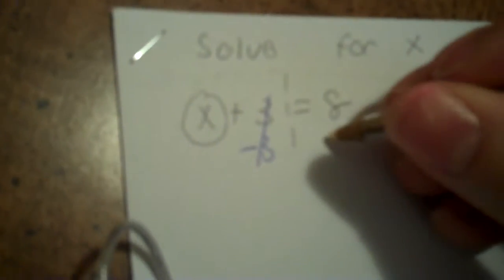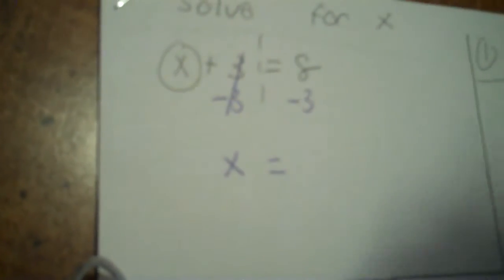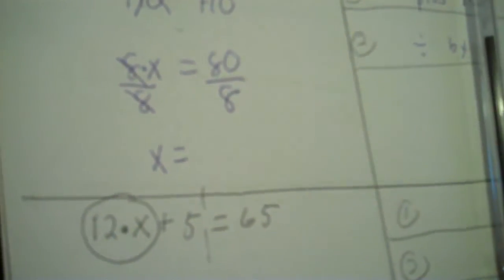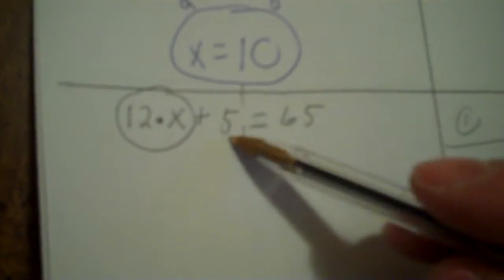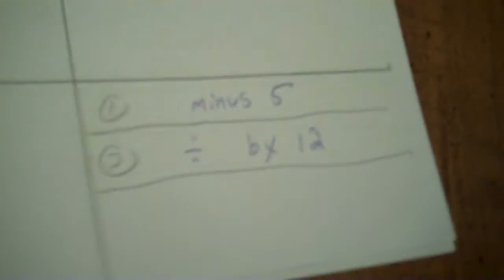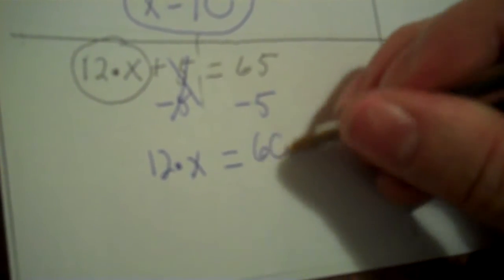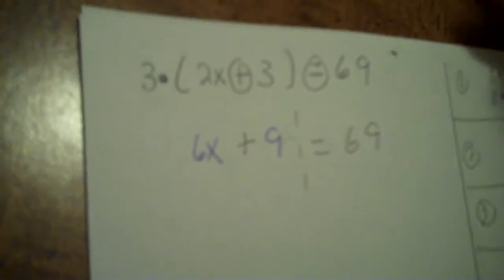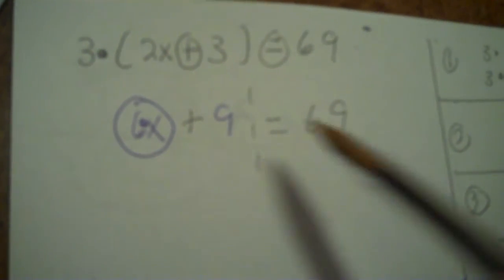EA mq review